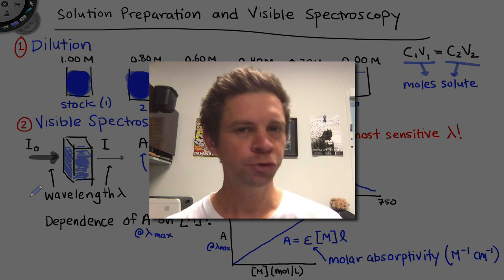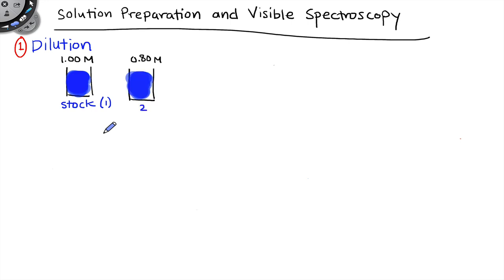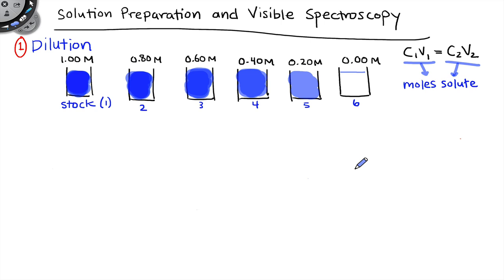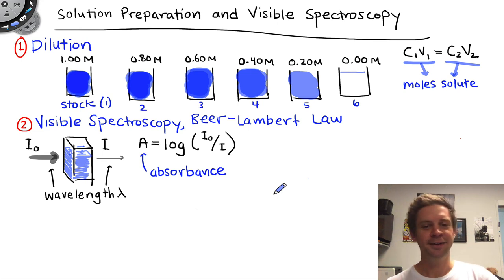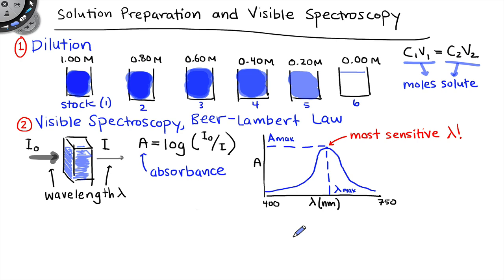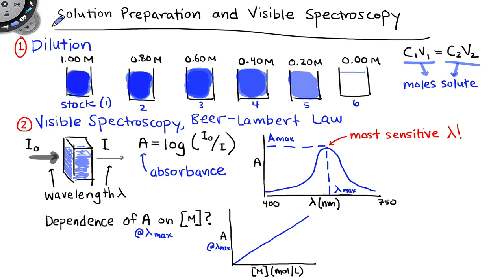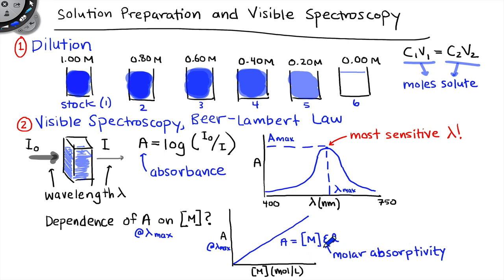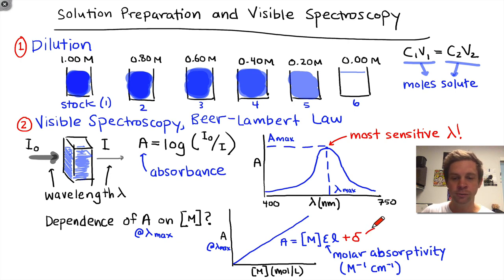Solution Preparation and Visible Spectroscopy | Introduction and Theory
00:00 Introduction
00:47 Dilution
03:07 The Visible Spectroscopy Experiment
05:45 The Beer-Lambert Law
06:57 Molar Absorptivity
09:40 Remember the Error Term!